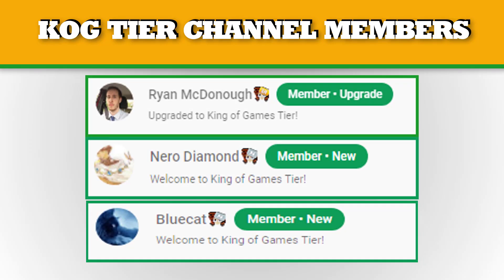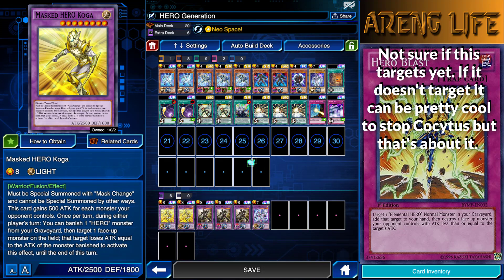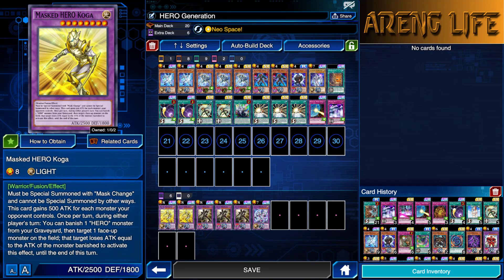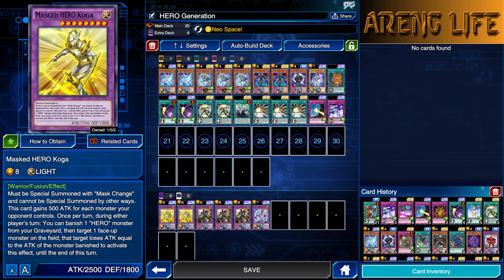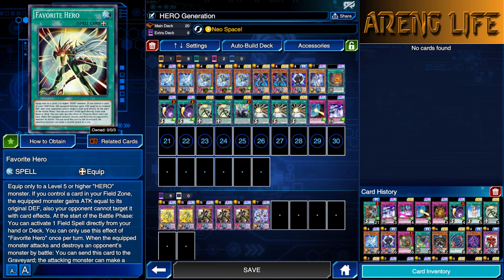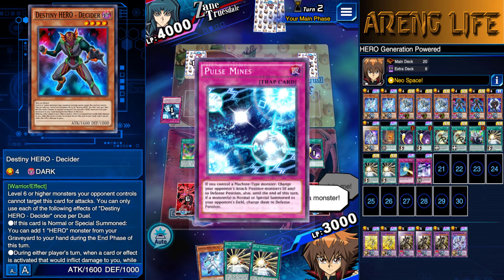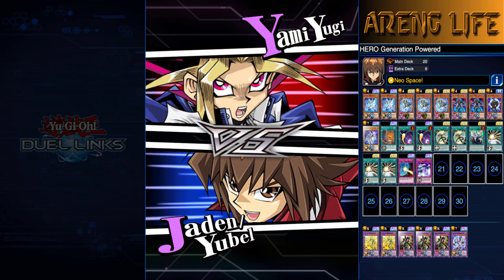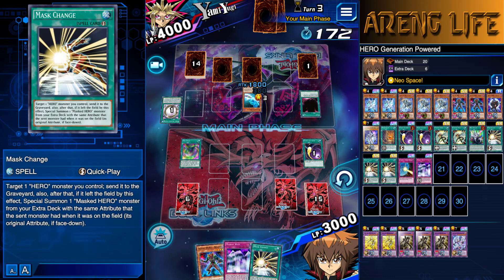HERO GENERATION FULL POWER MASK CHANGE! | YuGiOh Duel Links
Today we're showing off a really strong build featuring the new Hero Generation Structure deck! We basically add the power of Masked Hero Anki along with Masked Hero Koga to have a branching path of power! Full Anki Offense and Full Koga Defense! Enjoy!